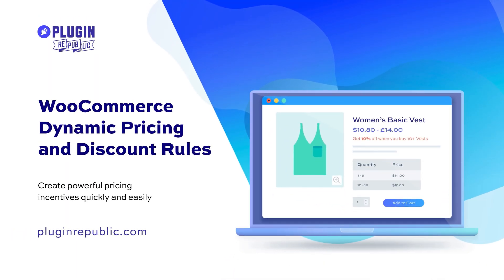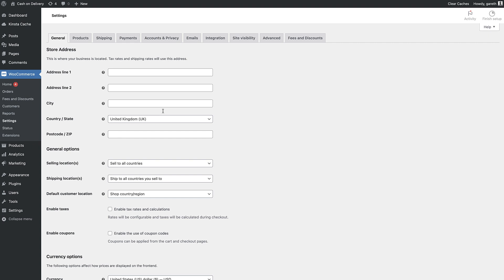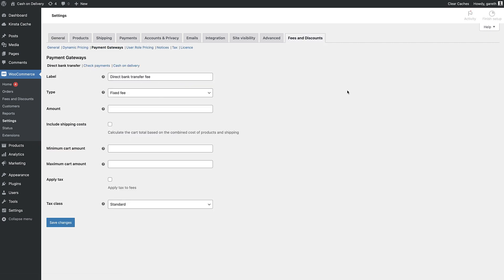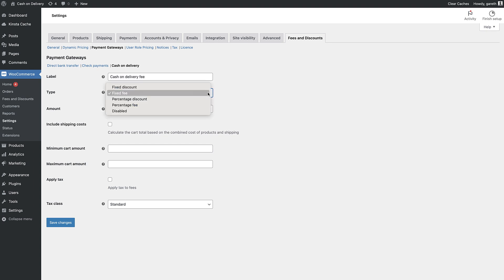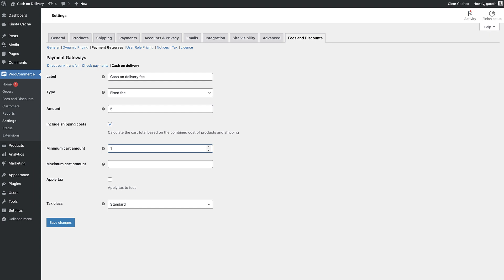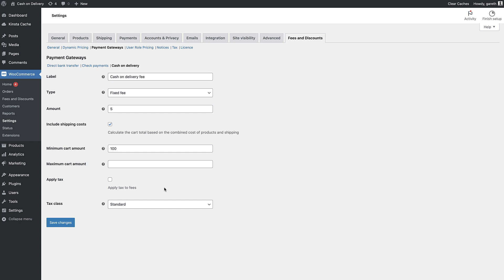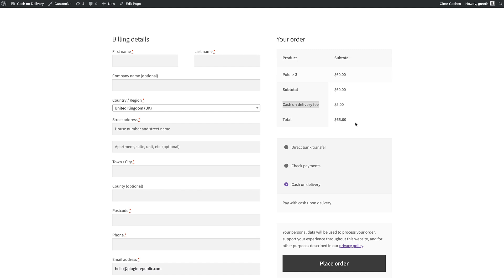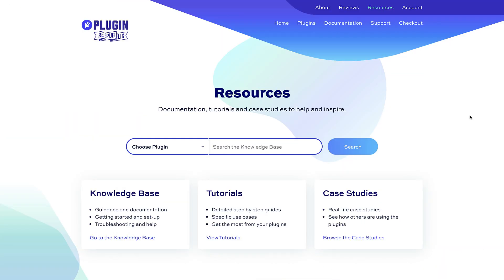How to add a cash on delivery fee in WooCommerce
This quick tutorial shows you how you can apply a fee on the checkout page for any user who chooses to pay Cash on Delivery.

It takes less than 2 minutes to set up and it works with any theme. You could also add fees for other payment gateways - or apply discounts when a user chooses a specific payment method.

And you'll need the WooCommerce Dynamic Pricing and Discount Rules plugin